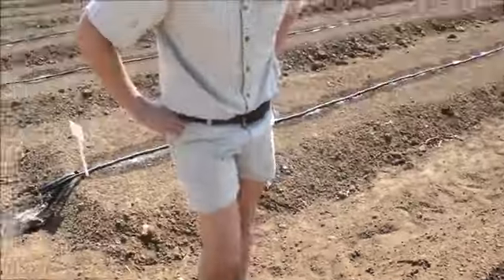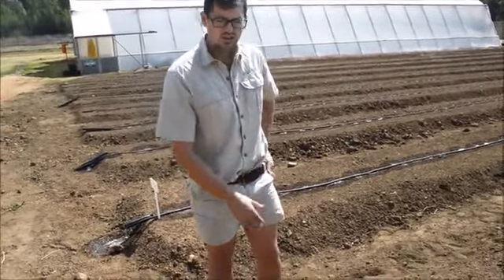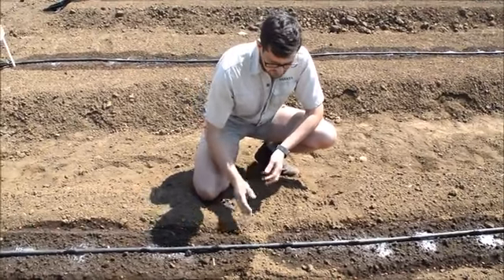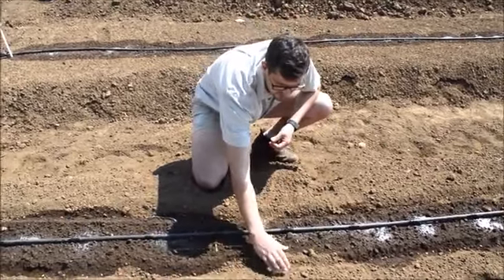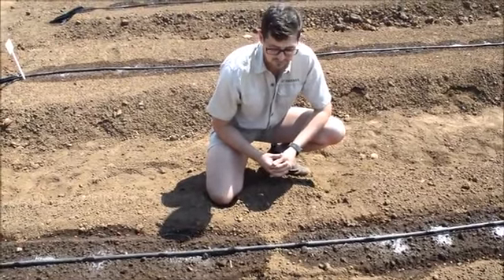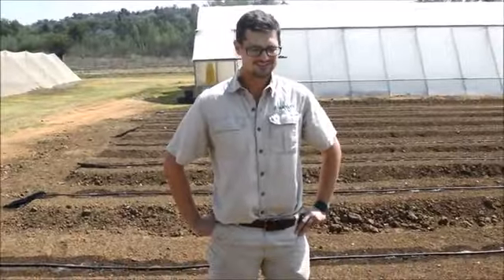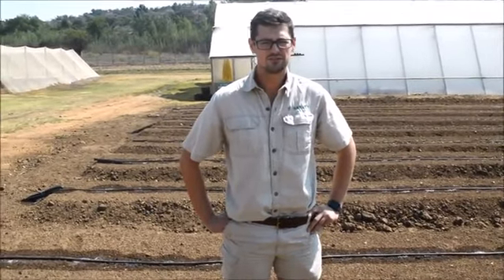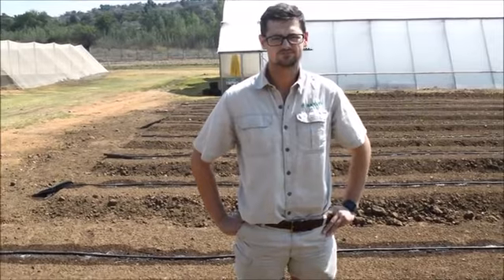Direct sowing beans 2